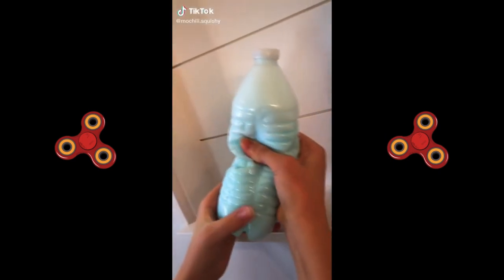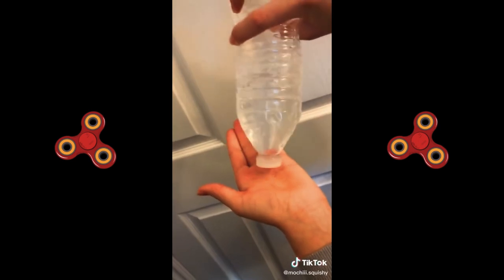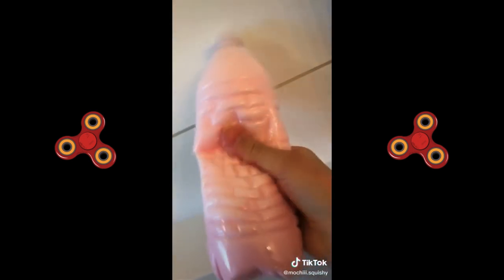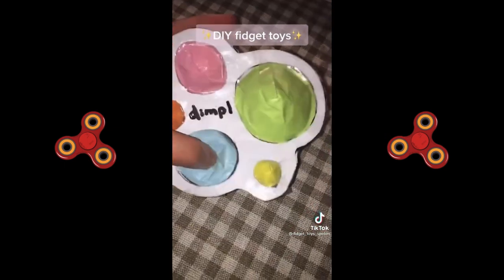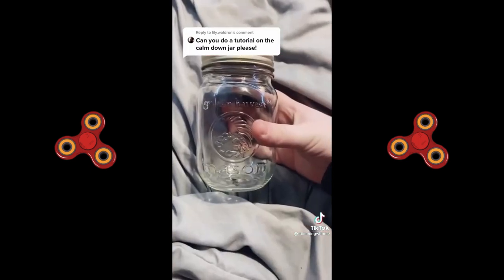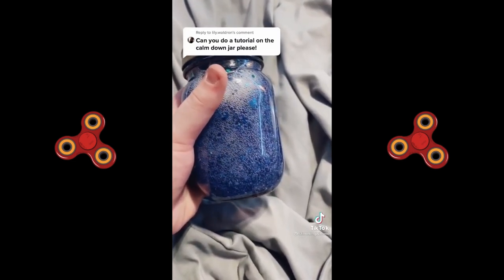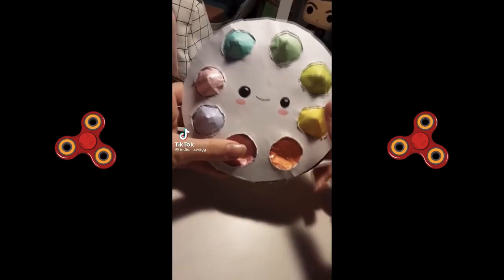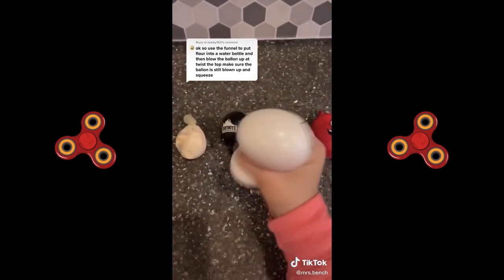DIY Fidget Toys Tiktok Compilation #4 | Newest | Popular 2021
In this video, you will learn how to make some latest DIY Fidget Toys at home for relaxation and relieving anxiety.

diy fidget toys tiktok compilation